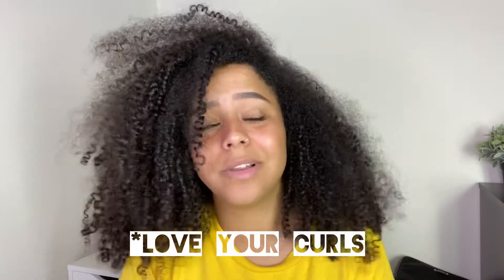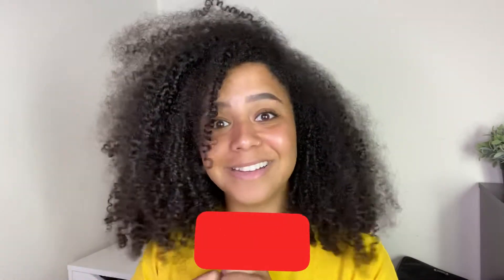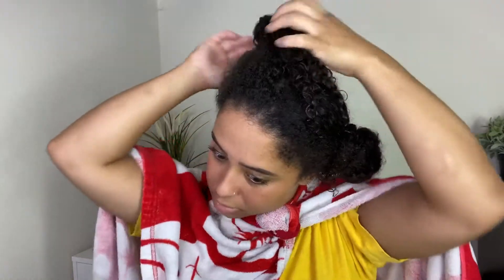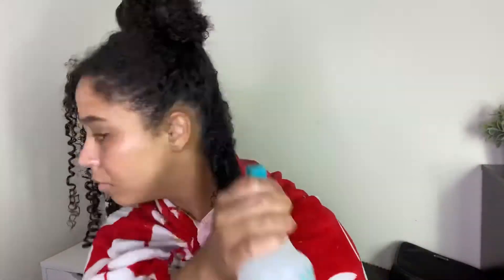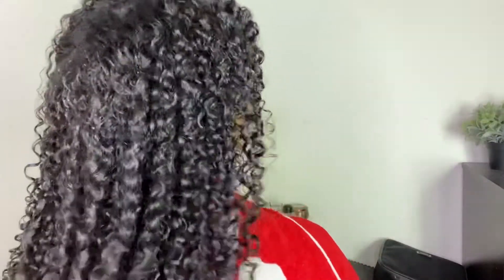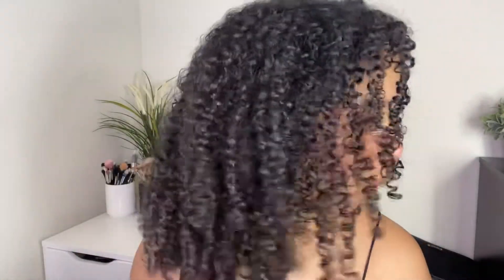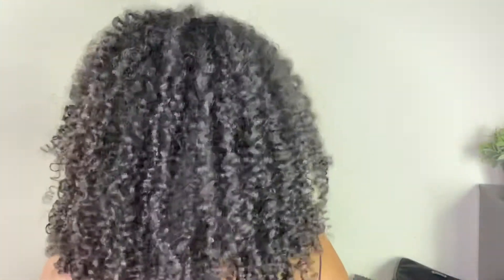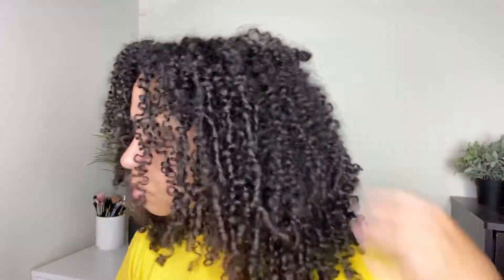LUS products! Can the curly all-in-one work for my hair or does it have to be Kinky-could??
So I have tried the LUS products before. I get the kinky-coily one. I wanted to know can the curly one work for my 3c hair?? So I tested it on one side of my head...
also this brand is FREE OF: sulfates, parabens, and silicones
The step 3 all in one retails for: $25 cad (250ml)
if you’re interested in getting these products:

Such an amazing company!
Have a great day! Xoxo